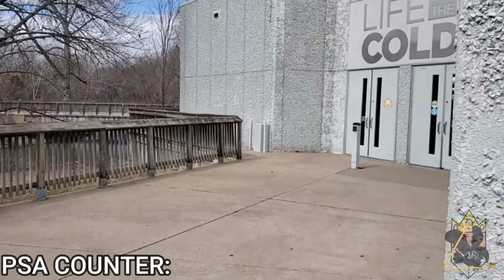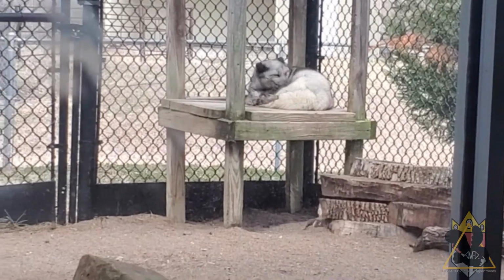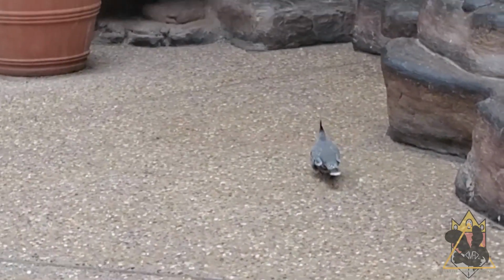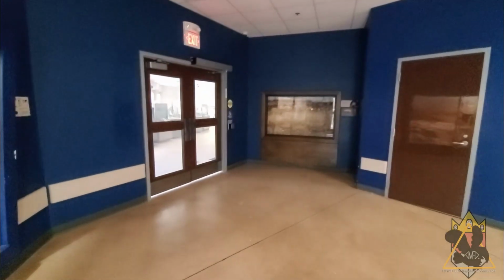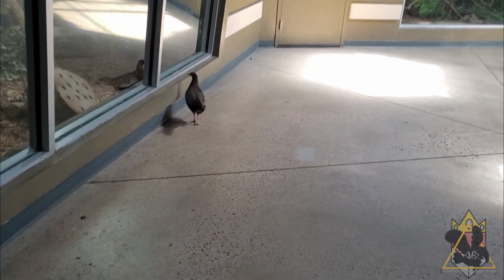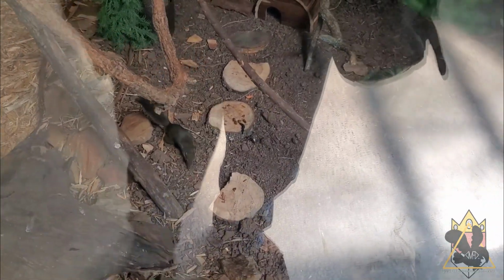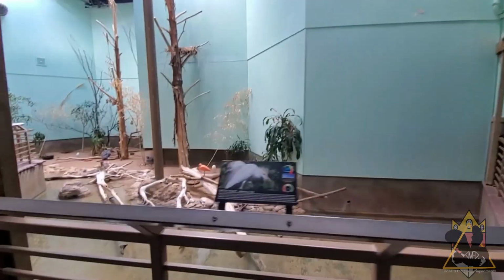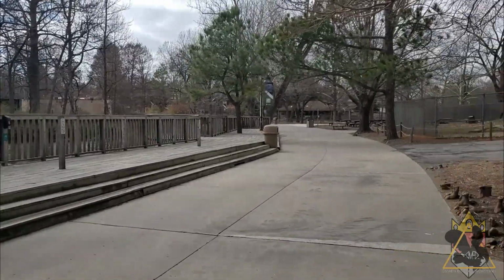Visiting the Tulsa Zoo on a Cold Day! | BEC Trek Episode 2 (part 1)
Here's another episode of BEC Trek. Today, we're checking out the Wild Life Trek at the Tulsa Zoo.